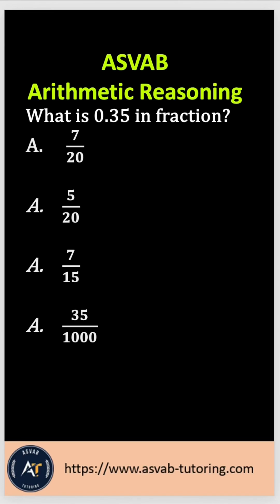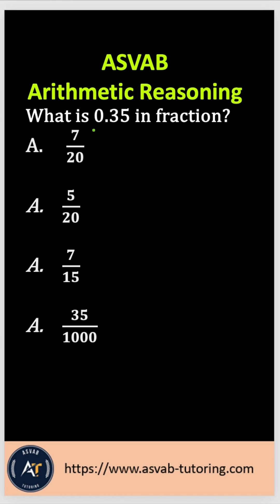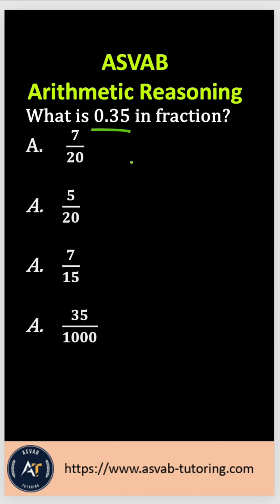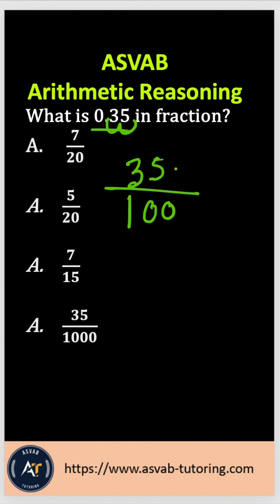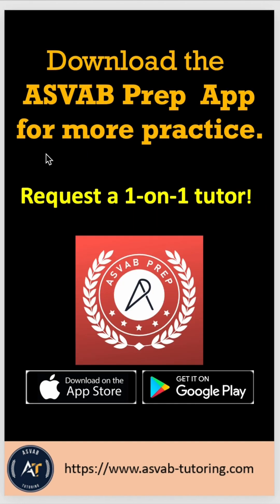🚨ASVAB Arithmetic Reasoning Practice Question!🚨